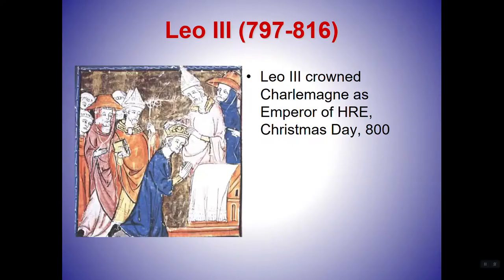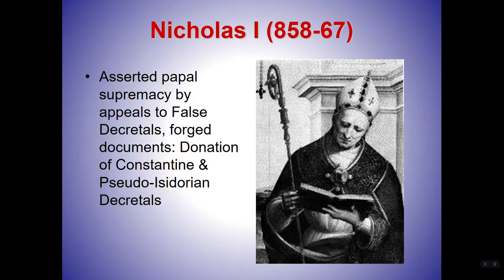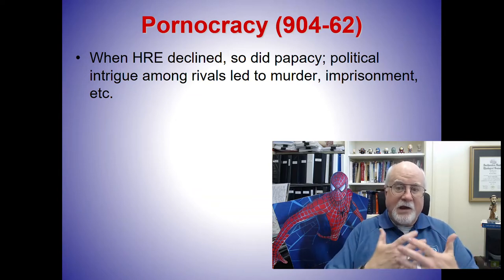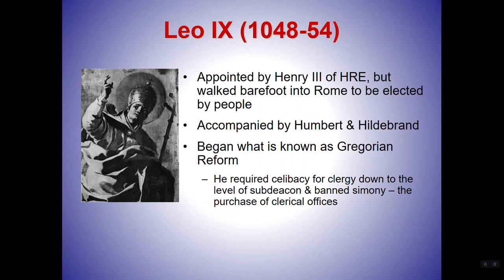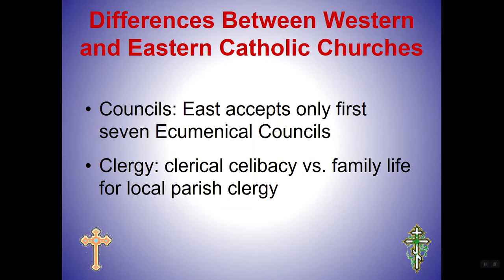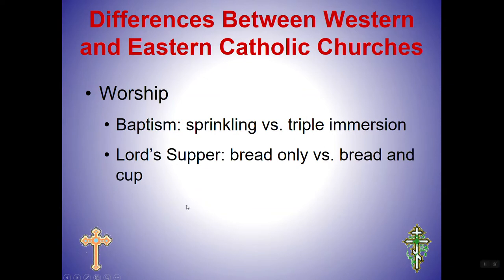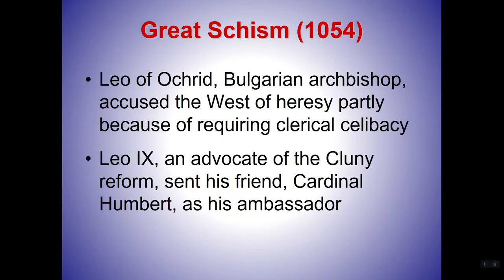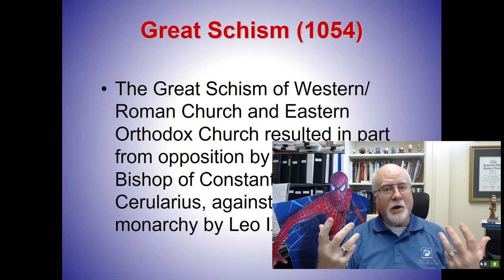Medieval Papacy Part One